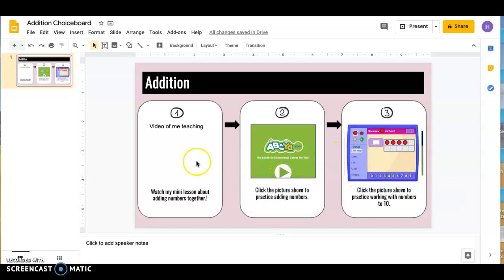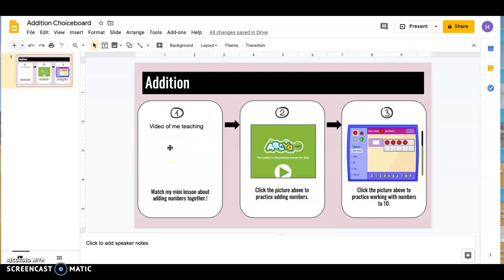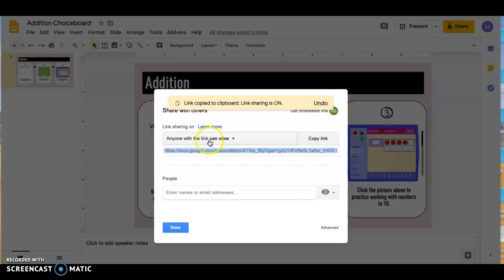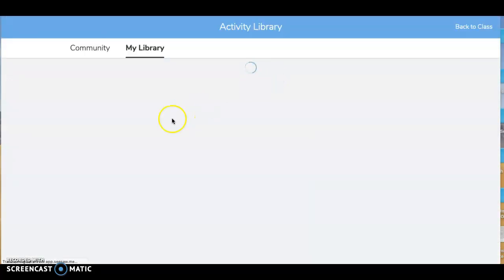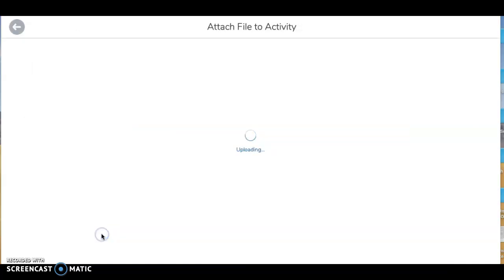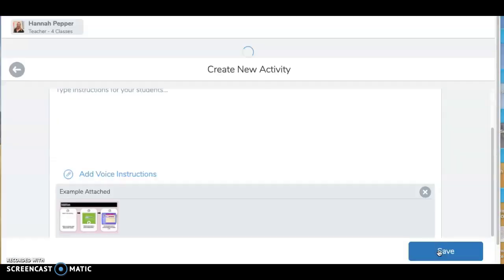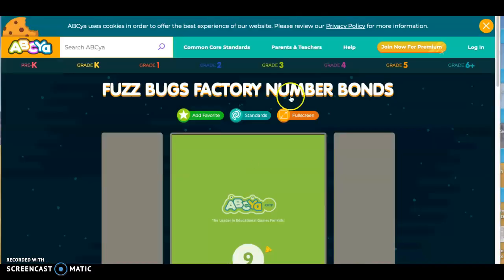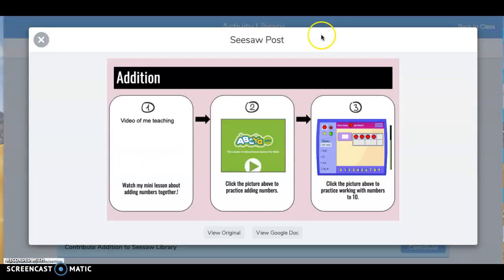Google Slides Help